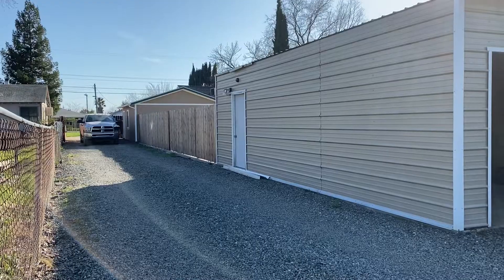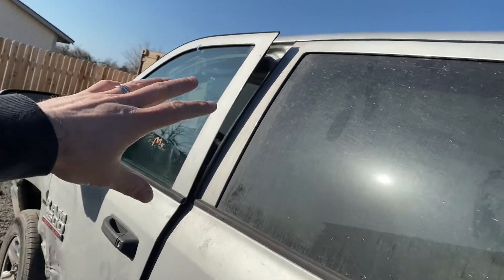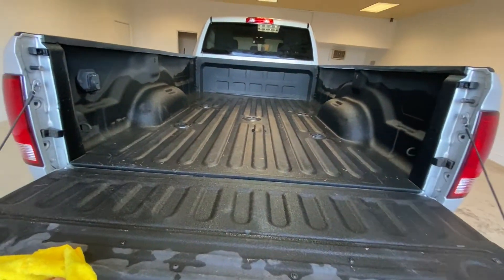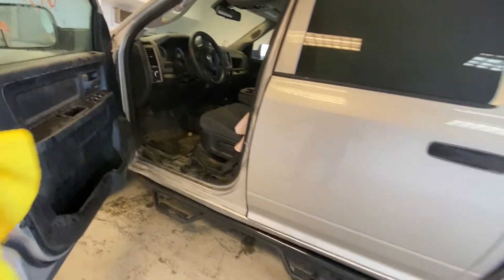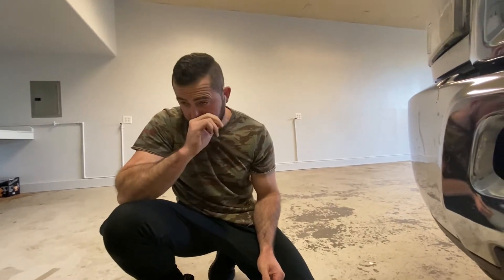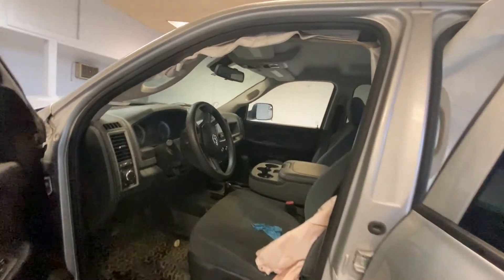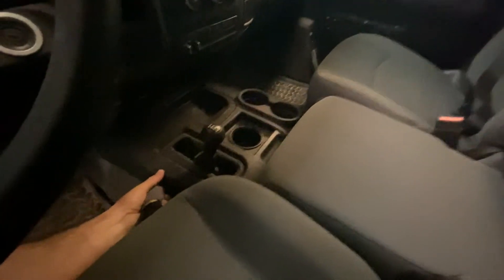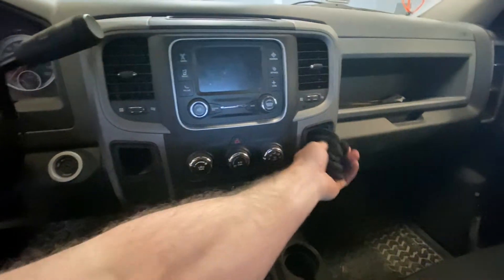Rebuilding the cheapest dodge ram diesel (part 1)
We got a new build, Stay with us until the end to see the transformation.